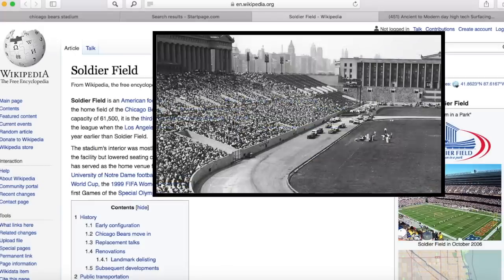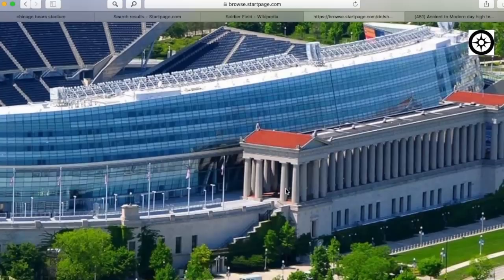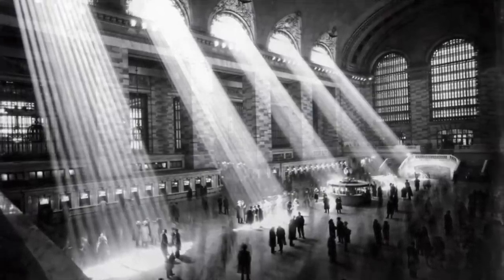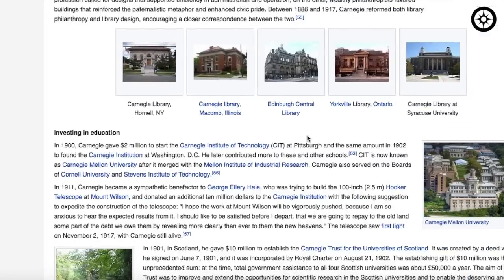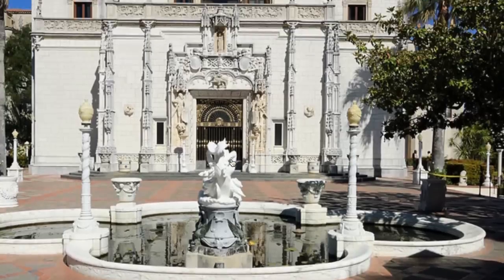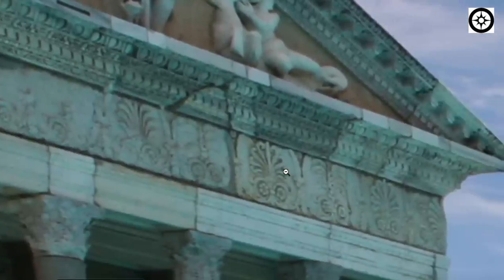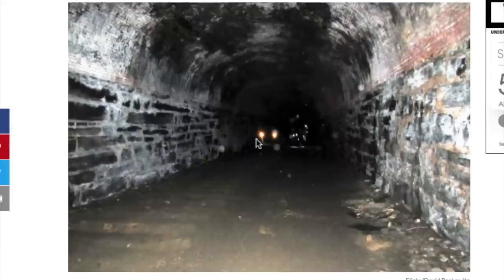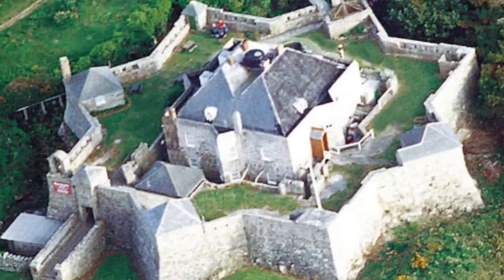False History of America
In this presentation, False History of America, we will look at several topics from videos that I made and only to realize the sound did not work or there were technical glitches. I have used the video and re narrated the audio tracks in these short segments. Topics include the false historical narrative of Soldier Field in Chicago, Hearst Castle in California, Biltmore Estates in North Carolina, Cleveland Ohio, and much more!

As far as my personal life the coffeeshop is going well on the surface yet has major issues. The biggest is my sewer line is barely draining and the landlord is trying to buy time and not addressing the issue. It backs up while draining the dish sinks. With little options I have hired a lawyer to write a letter to the unresponsive landlord in hopes that this may help resolve the issue. Aside from that, my main refrigerator died and I have gone through two espresso machines in the first month.

I hope that things will be flowing smoothly in a couple more months and I can have a personal life again. I look forward to some spare time to read and respond to all your wonderful comments and focus on the things that are dear to me. Thank you all for your support and God bless!

Support
My first course on How to Make YouTube Videos.
In this behind the scenes course I will show you all my secret video making techniques.

Chief’s food (my dog)

The computer I used to make all my videos
(Includes video making program- iMovie)

My Book About My Life and Philosophy (Read first chapter free on Amazon)

My Art on Imagekind
Most affordable water distiller ever!